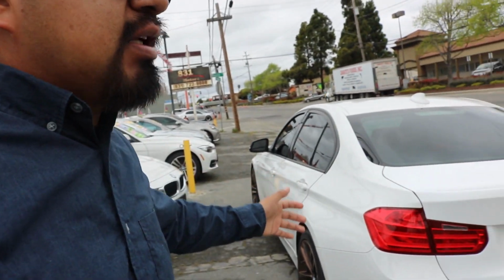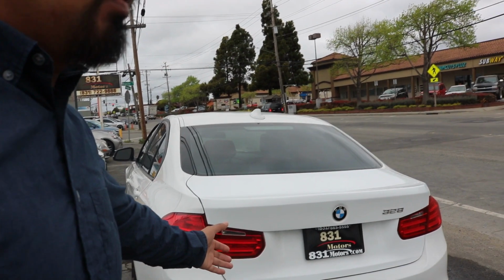bmw f30 new exhaust!!!